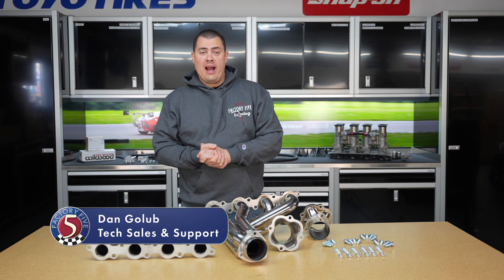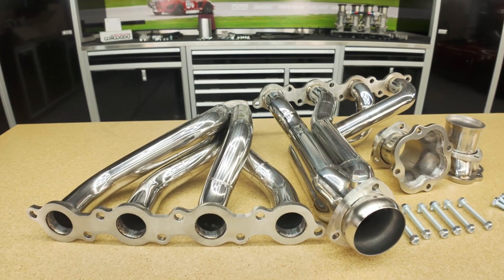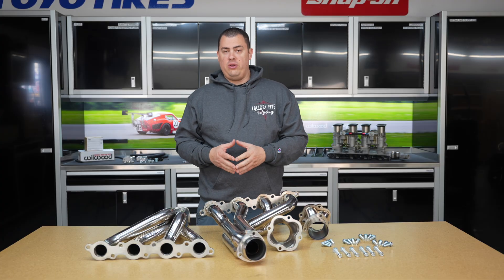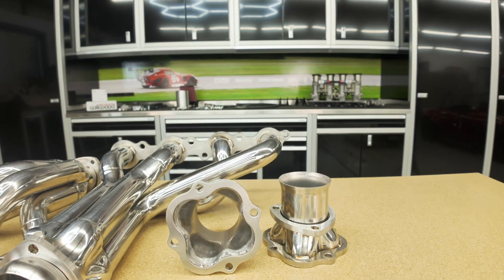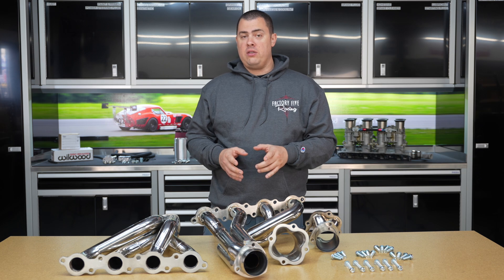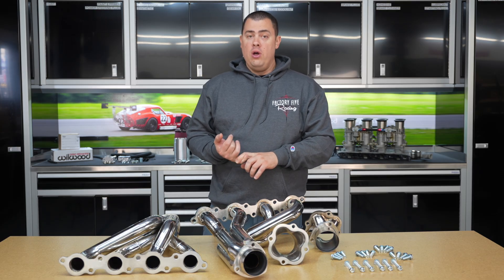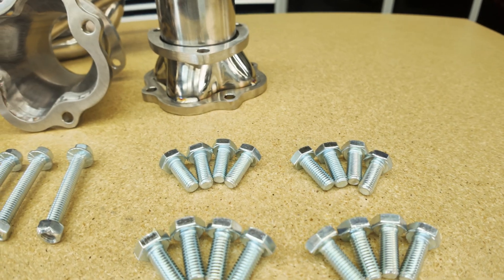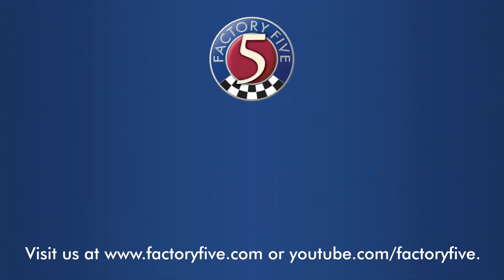Factory Five Stainless Steel 7.3L Godzilla Headers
Factory Five Tech Sales & Support team member Dan Golub goes over the stainless steel header option for use with the Ford 7.3L Godzilla engine.